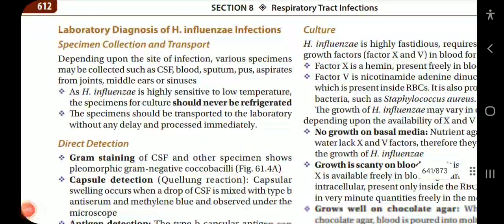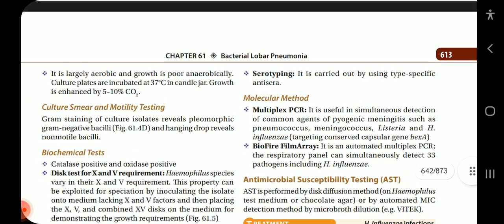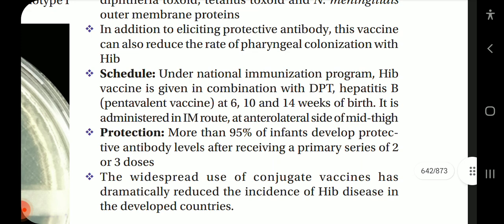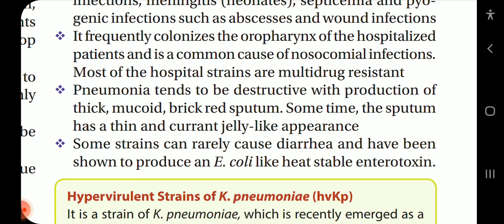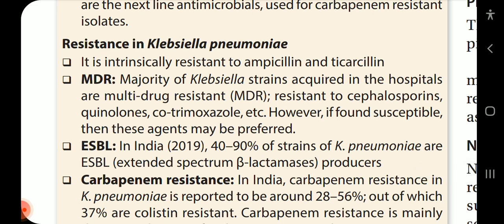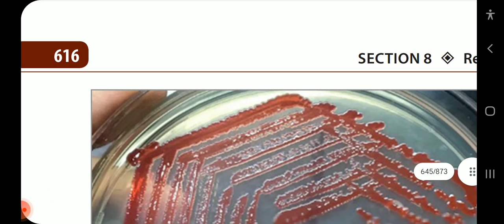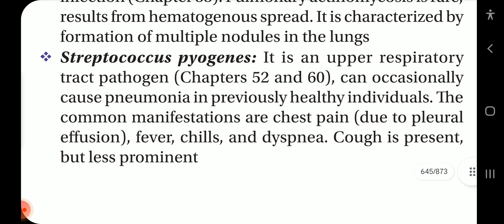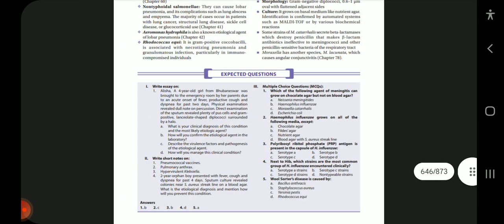Apurba S Sastry Microbiology Bacterial Lobar Pneumonia part 2